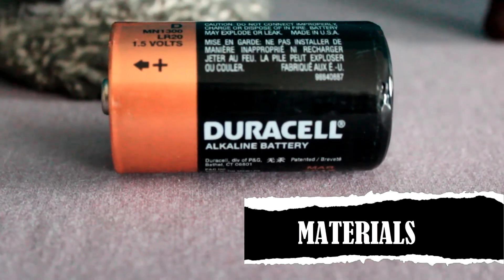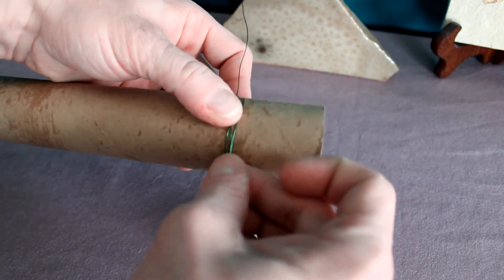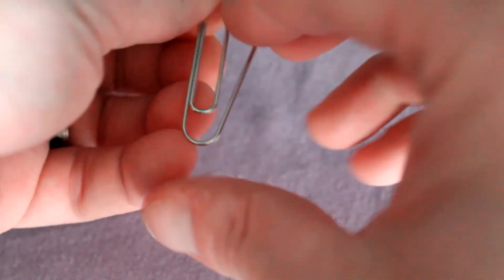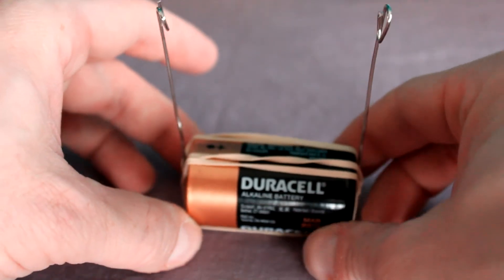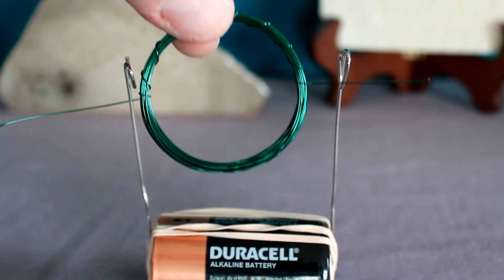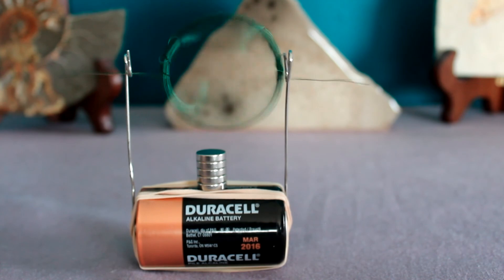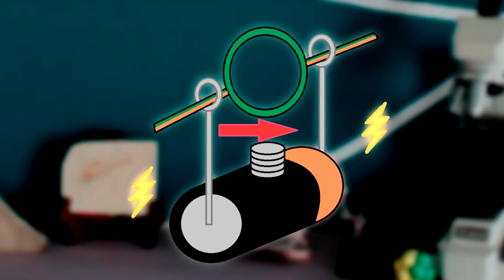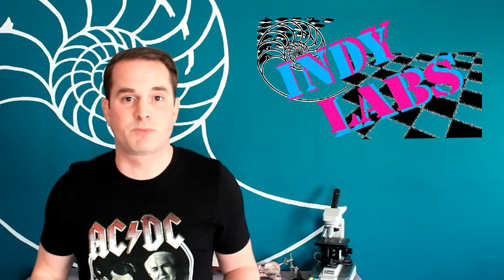DIY Electric Motor - Indy Labs #31 (At Home DIY Science)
How can electricity cause motion?  In this episode of Indy Labs, we continue our exploration of how electricity and magnetism are related with a classic experiment:  A "do it yourself" direct current (DC) electric motor!  With a battery, some magnets, paper clips and some copper wire, you can make a very simple motor that's also very effective at teaching how currents can get things to move.  Lace up, Indy Labbers!

More Electromagnetic Fun!